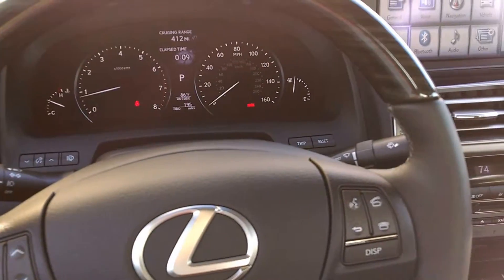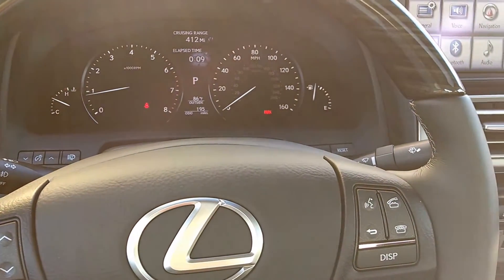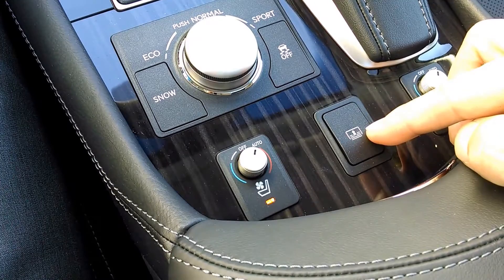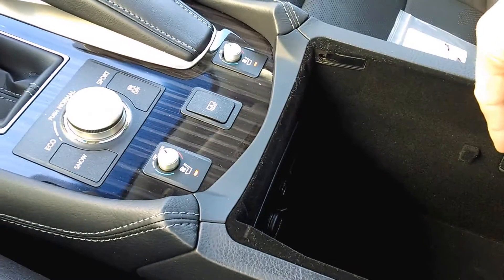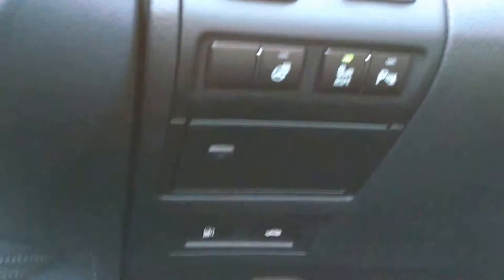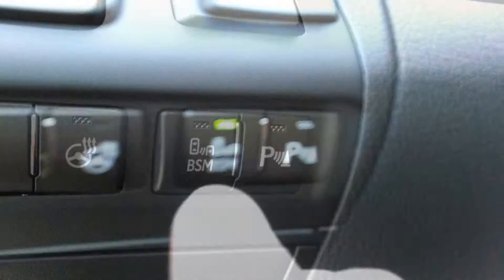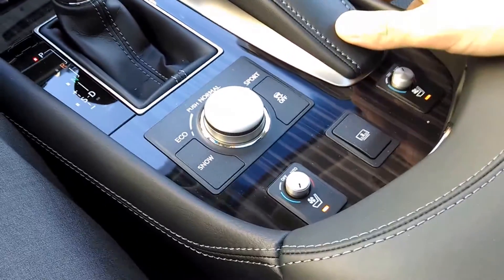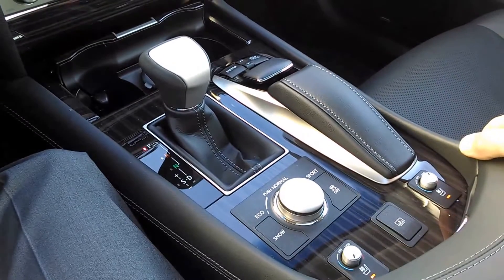Lexus LS460 - Bacon Sandwich Maker Explanation-BSM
I demonstrate a feature technically still in development but available in select Southern Cities.  The BSM - Bacon Sandwich Maker.